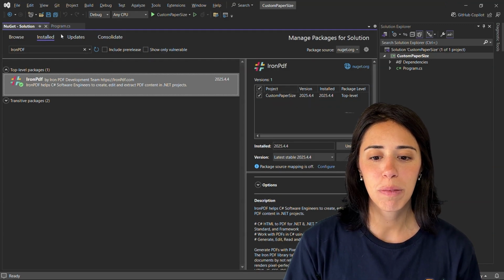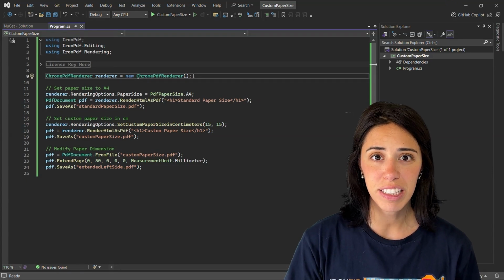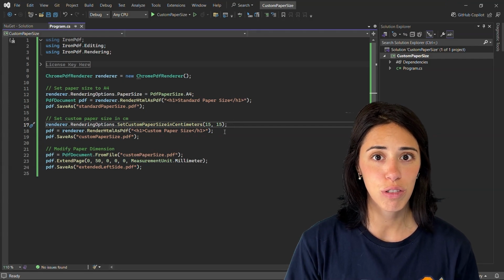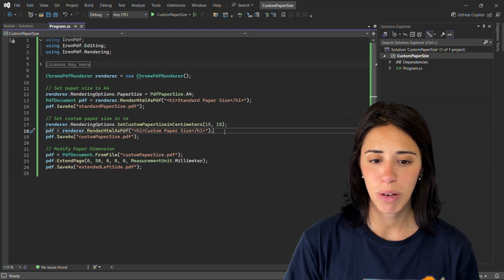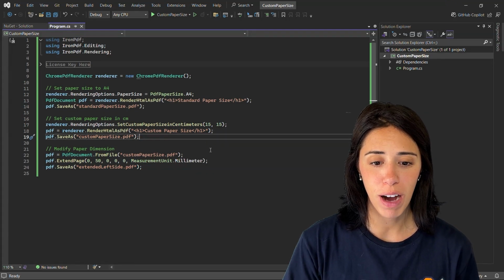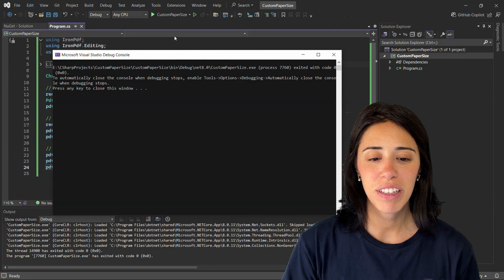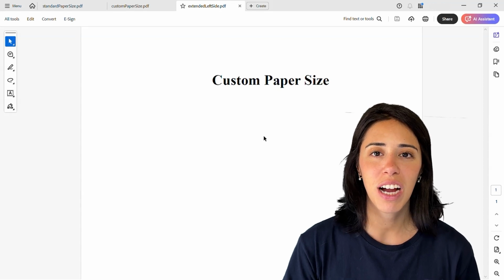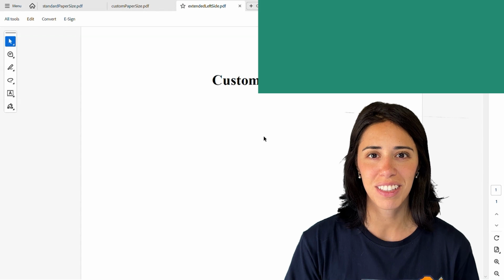How to Render PDFs with Custom Paper Size | IronPDF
Need to generate PDFs with custom page dimensions in a .NET application? This video demonstrates how to define custom paper sizes in C# using IronPDF, giving developers full control over PDF layout for receipts, labels, reports, and other non-standard formats.

Learn how to configure RenderingOptions, set custom width and height, and render HTML content into PDFs that match your exact layout requirements.

0:25 Import IronPDF and Set License Key
0:37 Create a ChromePdfRenderer Instance
0:45 Set Custom Paper Size
0:54 Prepare HTML Content
1:09 Save the Generated PDF
1:18 Run the Application
1:30 Configure Rendering Options